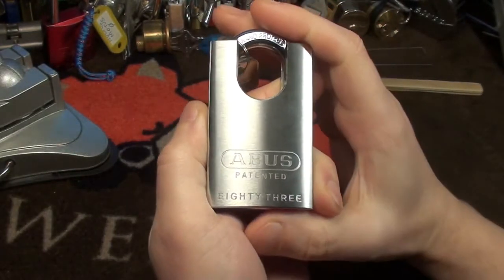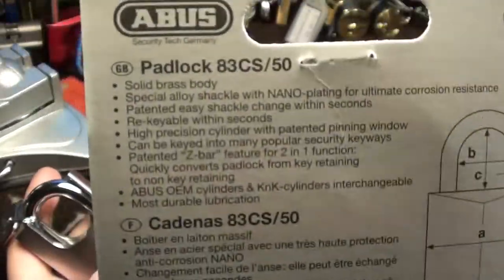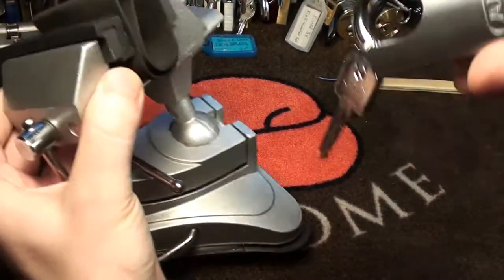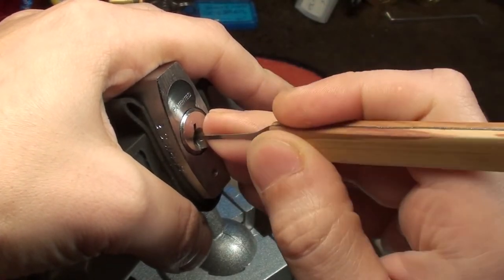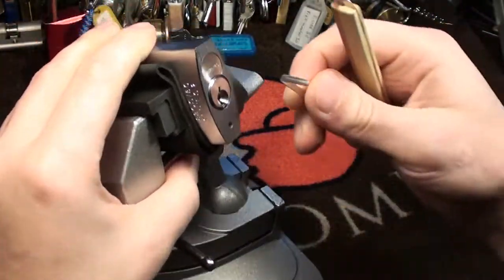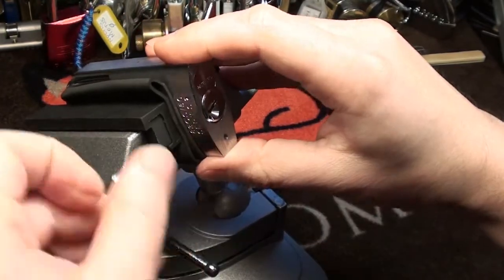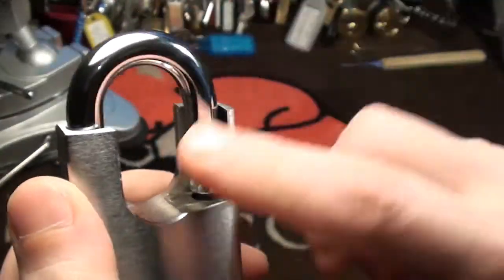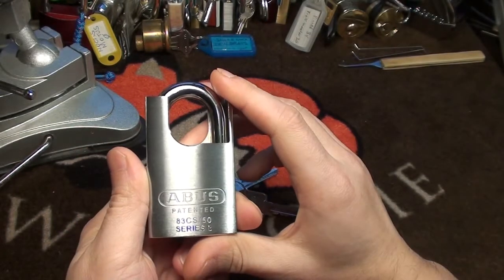(086) picking the beautiful Abus 83CS/50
I was absolutely lucky when I found this
wonderful lock for a very good prize.
Wanted a standard one, after I got the
modified 83AL.
Very good quality lock and a nice tricky pick :).